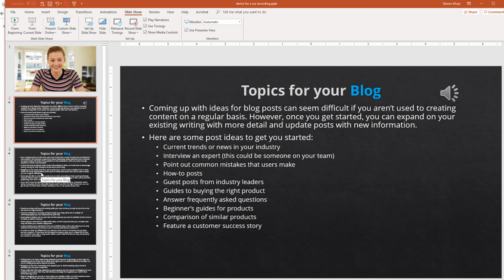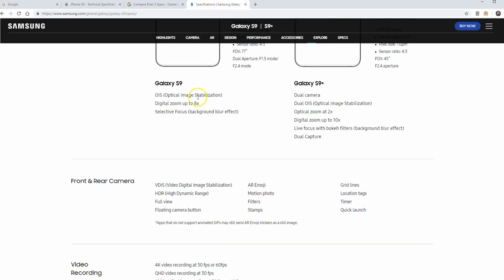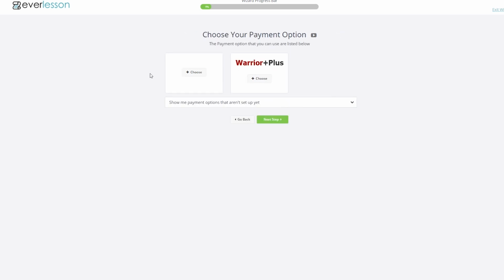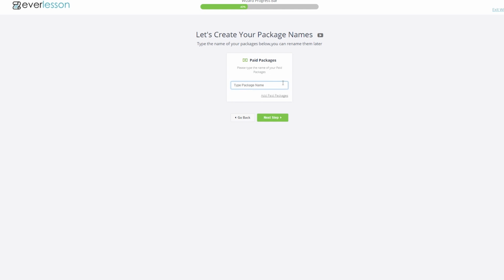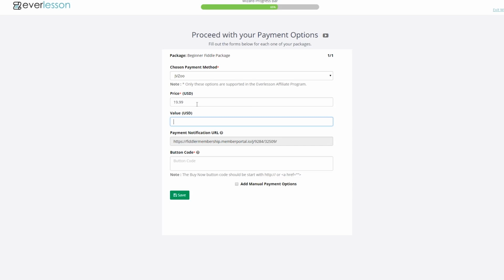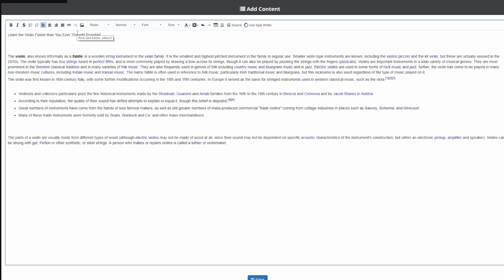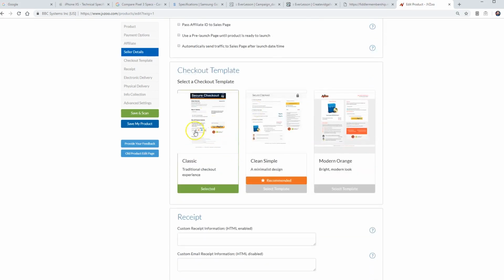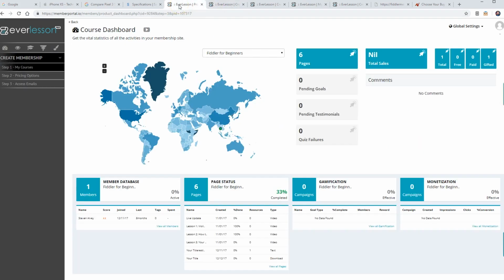Learn how to incorporate e learning into your business!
Are You a Good Leader?—8 Questions to Ask Yourself

If you are in a leadership position, then self-assessment becomes a very important thing. At every step of your leadership, you need to see how efficient and effective you are. Are your people responding to you in a positive manner? This kind of assessment is needed on a continuous basis, because only then can you bring about improvements in your game.

The following are some questions that you can ask yourself to assess your leadership. The answers to these questions should be evident to you, but they are provided all the same!

1. 1. Does your team trust you?
Answer = Yes. It is important that your team relies on your decisions and looks forward to your guidance.

1. 2. Does your team feel intimidated of you?
Answer = No. A team that is frightened of opening out to its leader is indicative of a negative environment. As a leader, you have to provide everything you can to allow the progress of your team.

1. 3. Does your team come forward to you with questions/suggestions?
Answer = Yes. A team that opens out to their leaders with their own suggestions is a reflection on the creative and positive environment that the company provides. If you want to unleash the true potential of your team, then you need to provide them with this kind of atmosphere.

1. 4. Do you find people getting promoted in your team frequently?
Answer = Yes. If your team members are promoted, it means you are a good leader! A leader is a guide, a mentor. If people under you are climbing up, it means you are doing a great job as well.

1. 5. Are more people moving into your team?
Answer = Yes. Again, this is a reflection on the positive atmosphere that your company provides.

1. 6. Do people stay at home often?
Answer = No. If people are bunking their duties often, it means there is something amiss. They should look forward to coming to the job, not staying at home.

1. 7. Are you happy with the incentives you are giving?
Answer = Yes. If you are satisfied with the incentives you are providing to your team, then it is likely that your team likes it too. This means you are providing enough motivation for your team to work, even do more than their best at times.

1. 8. Do you feel energized about coming to work everyday?
Answer = Yes. The biggest response for your team’s improvement comes from you yourself. If you look forward to come to work daily, then it means everything is going on right at work.